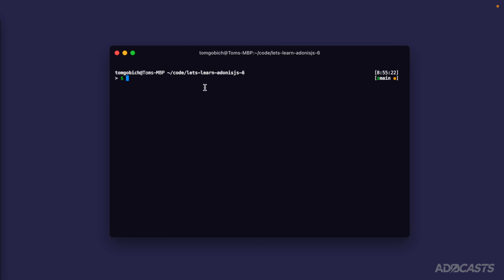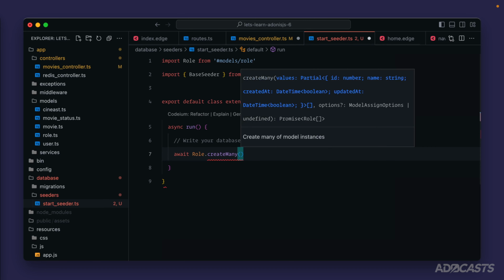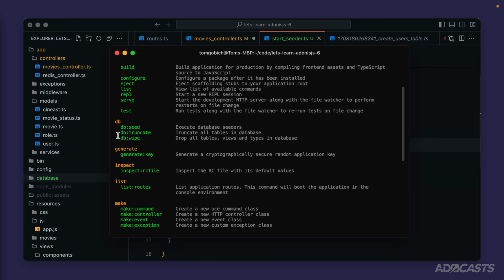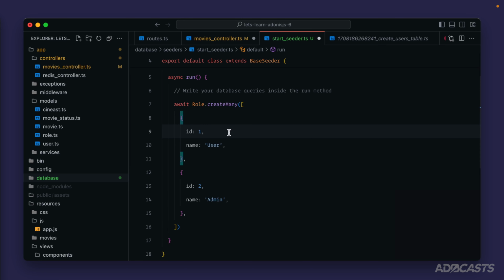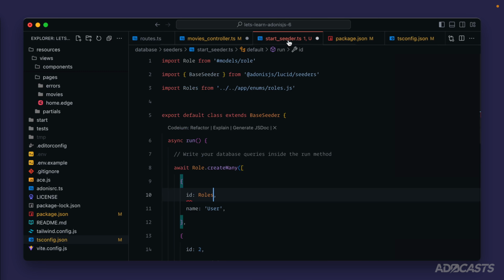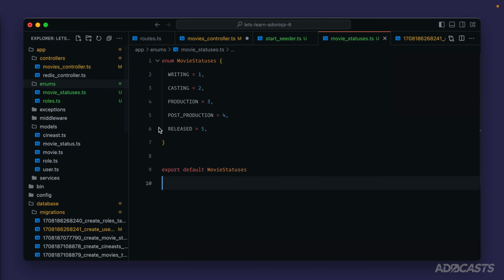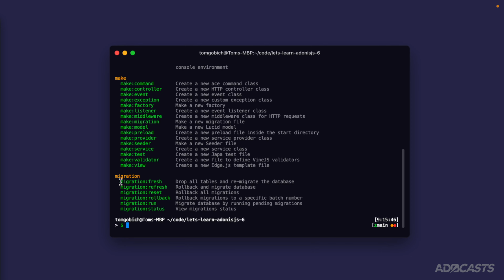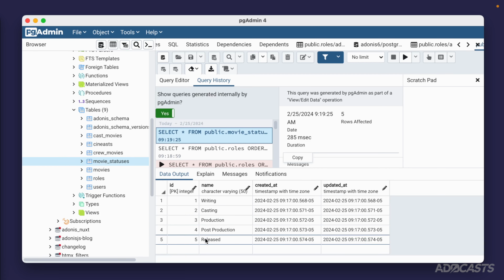Let's Learn AdonisJS 6: Ep 4.7 - Defining Required Data with Seeders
Our database will have specific, non-changing, roles and movie statuses. In this lesson, we'll learn how we can quickly and easily create these records inside of our database using seeders.

Socials